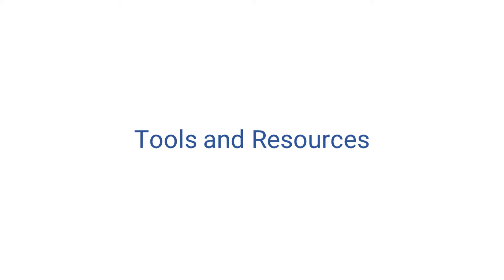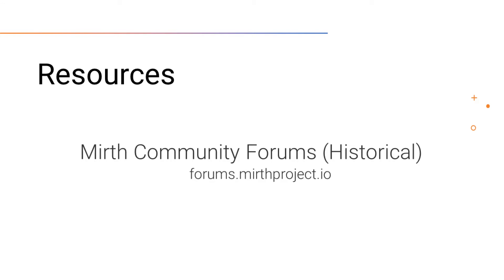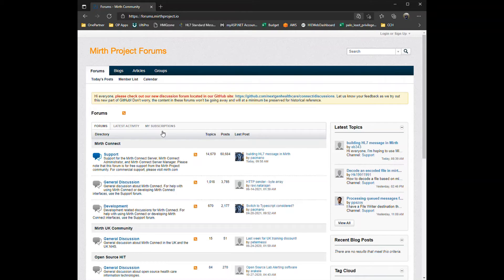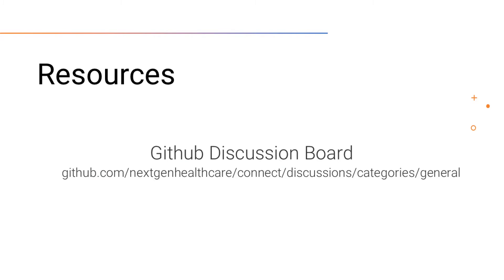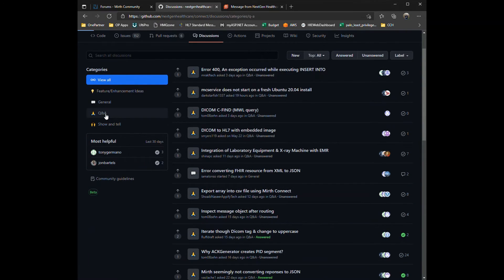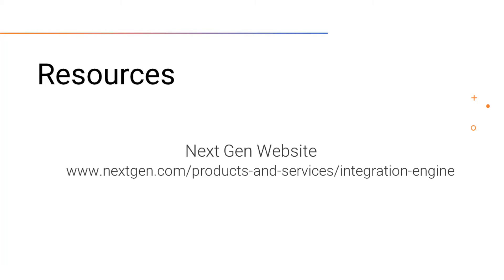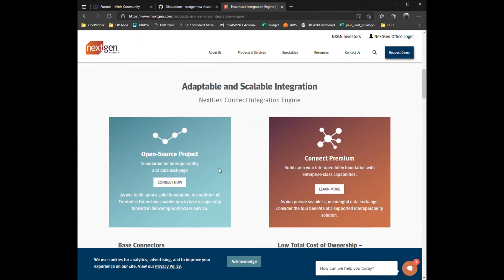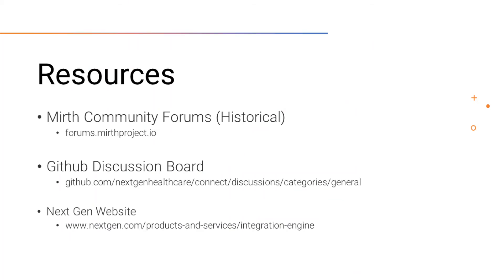Mirth Tools and Resources